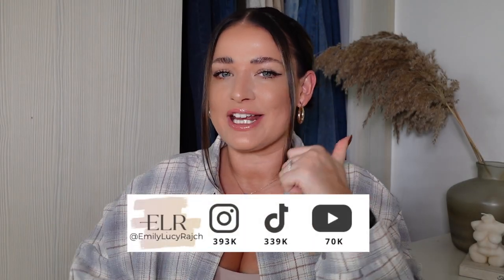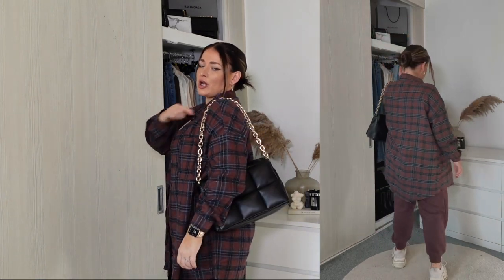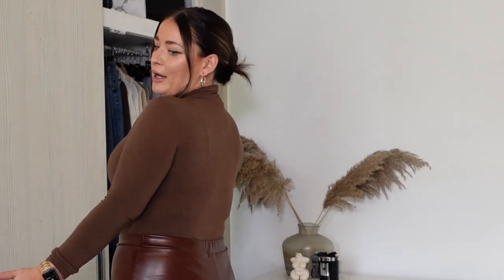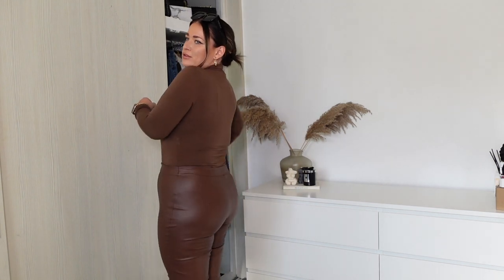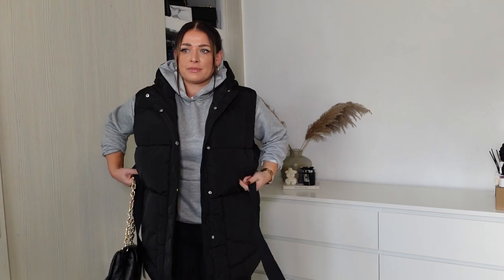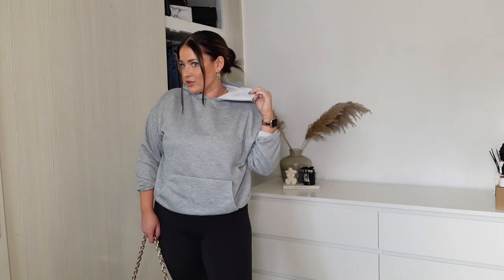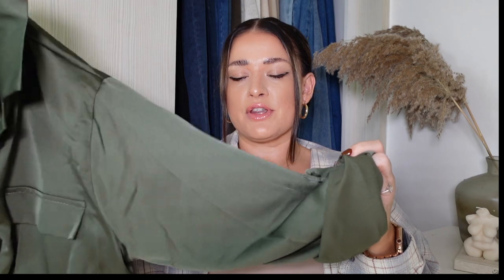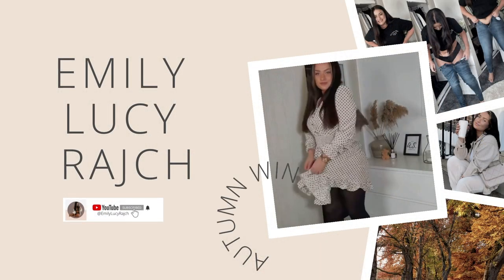TRYING AUTUMN TRENDS| FLATTERING TIPS AND TRYING ON BOOHOO *NEW IN*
THIS VIDEO IS A SPONSORED AD BUT ALL VIEWS ARE MY OWN

THINGS YOU MIGHT WANT TO KNOW:

HEIGHT: 5FT 2.3
SIZE: SIZE 12-14
AGE: 31 YEARS OLD

ISIF: EMILYLRX50
LOOKFANTASTIC: LFEMILYLR
BOOHOO: EMILYLR
HELIOCARE: HELIO118
NASTYGAL: EMILYLR35
SHEIN: EMILYLUCY15